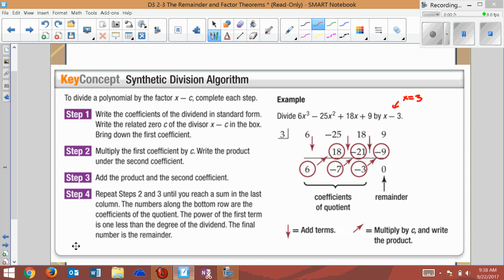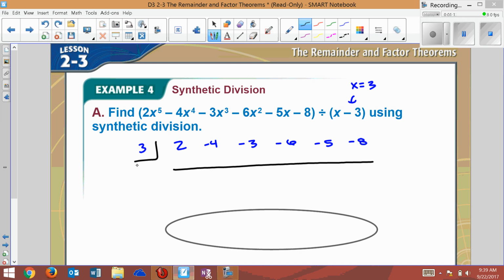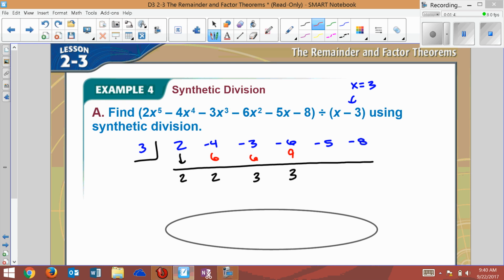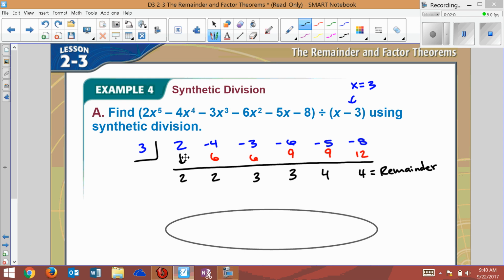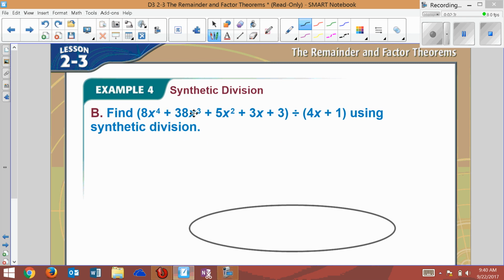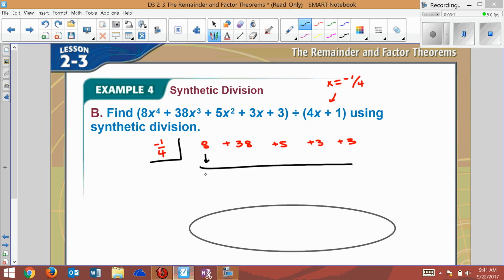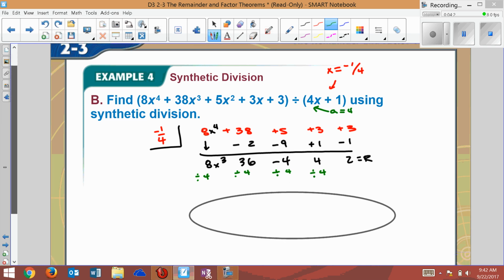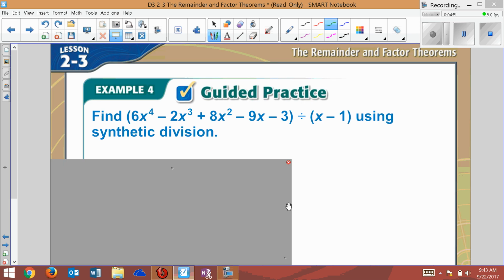2-3 Example 4 Synthetic Division